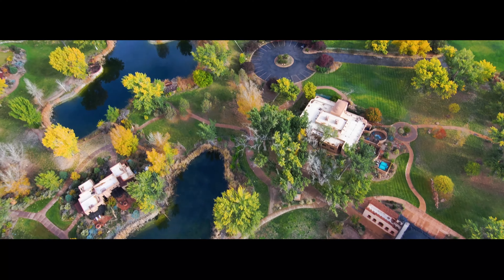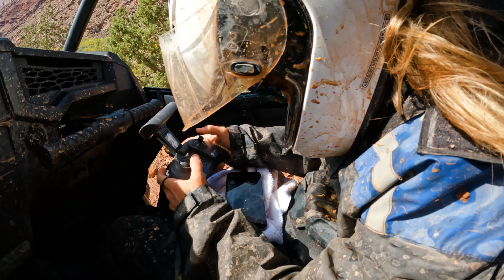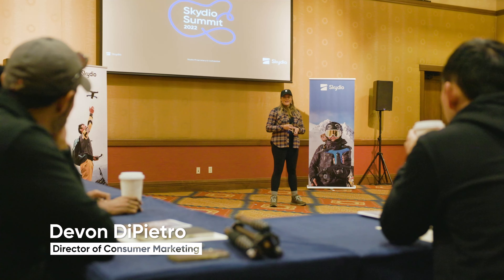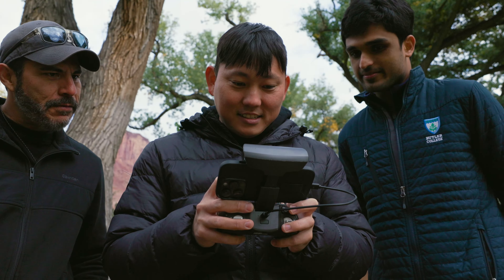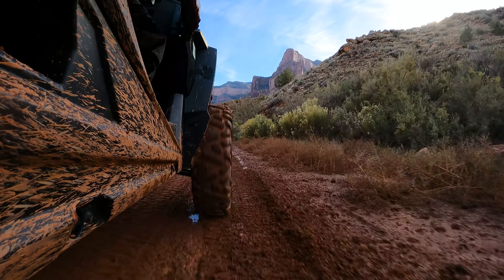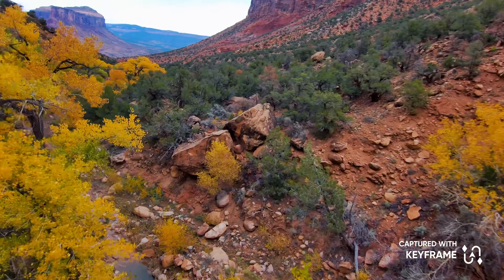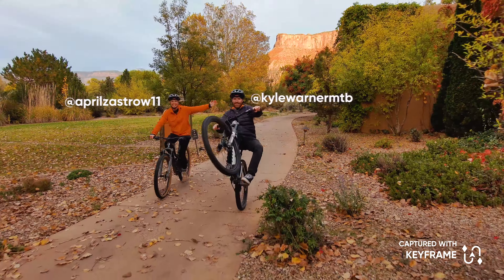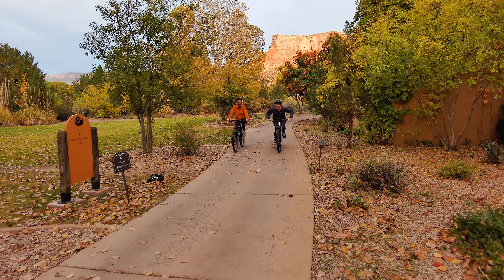Skydio Creator Summit 2022 | Gateway Canyons Colorado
We invited creators from all over the USA to come fly drones, learn about Skydio, test new software, and give feedback to the Skydio product team and engineers.

NEW Software Features:

Dynamic Gimbal Roll: Create dramatic soaring shots around your subjects, add tension to an otherwise serene landscape, or simulate FPV-style shots, all within the KeyFrame skill.

Panorama Skill: Select your preferred capture type from Vertical, Horizontal, or Spherical and your Skydio will show a Live Preview of your Panorama framing.

Low Battery Auto Return: We’ve added Low Battery Auto Return toggle to the RTH settings menu. When enabled, Skydio will return home automatically once your battery becomes low.

Updates have been released via the Skydio App.

Starting at a base price of $1099, Skydio 2+ builds on our industry-leading 360° obstacle avoidance and unprecedented ease of use, adding two omnidirectional external antennas to extend the Skydio's range from 3.5 km to 6 km. The Skydio 2+ Battery now offers 20% more flight time, while the Skydio 2+ Beacon™ boasts an extended 3 km range.

Skydio is the leading U.S. drone manufacturer and world leader in autonomous flight. Skydio leverages breakthrough AI to create the world’s most intelligent flying machines for use by consumers, enterprises, and government customers. Founded in 2014, Skydio is made up of leading experts in AI, robotics, cameras, and electric vehicles from top companies, research labs, and universities from around the world. Skydio designs, assembles, and supports its products in the U.S. from its headquarters in Redwood City, CA, to offer the highest standards of supply chain and manufacturing security. Skydio is trusted by leading enterprises across a wide range of industry sectors and is backed by top investors and strategic partners including Andreessen Horowitz, Levitate Capital, Next47, IVP, Playground, and NVIDIA.